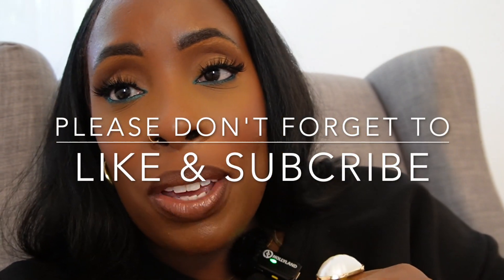Four Tips for Beginners That Can Help You Level Up Your Makeup Skills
If you're trying to learn how to do your makeup but you feel like your makeup looks are not giving...I've been there! These tips can help you level up your makeup application.